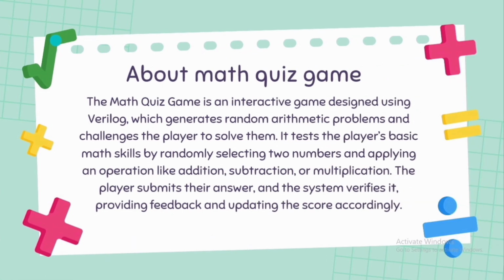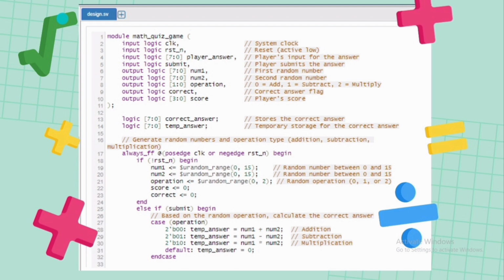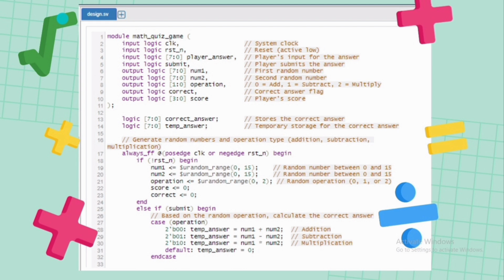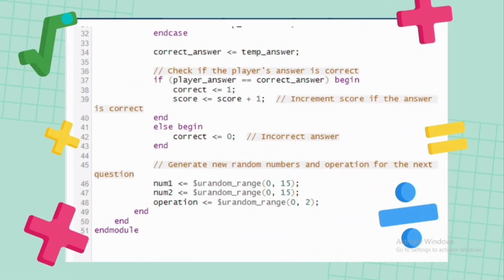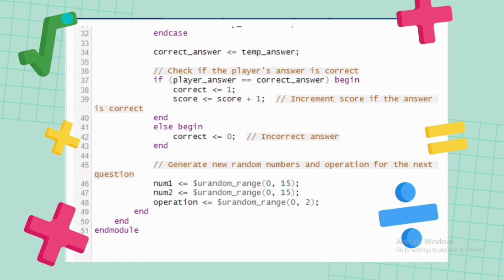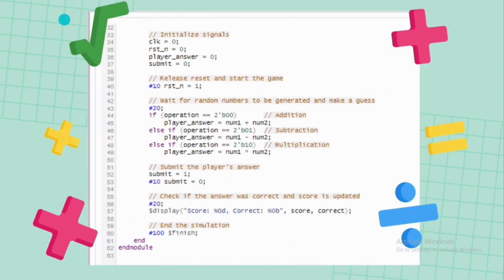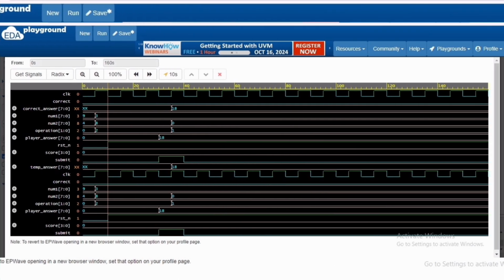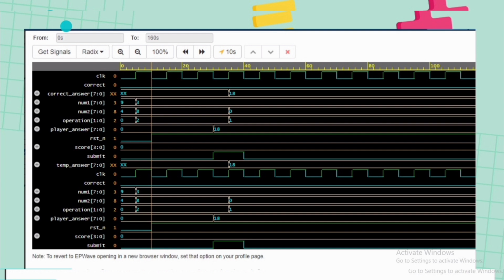Math Quiz using System Verilog